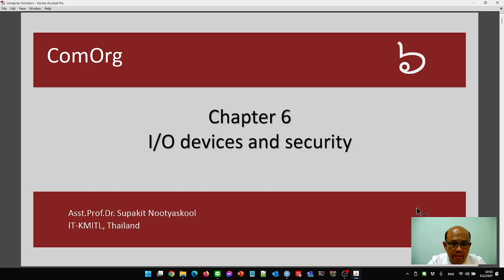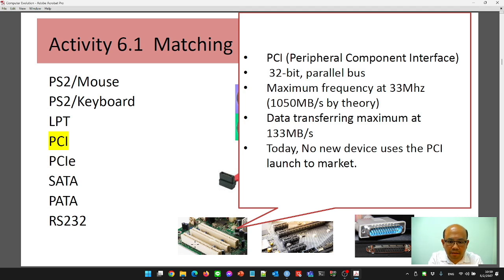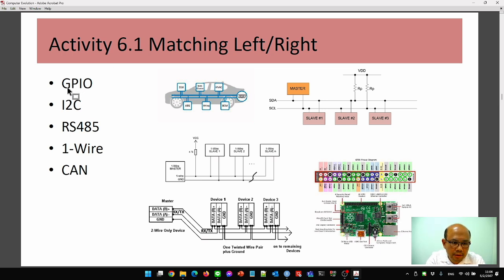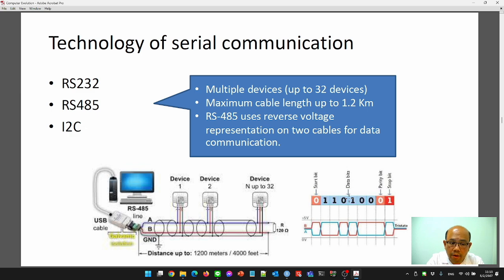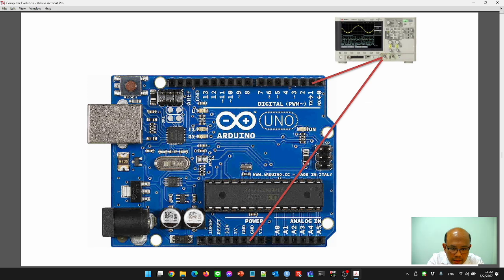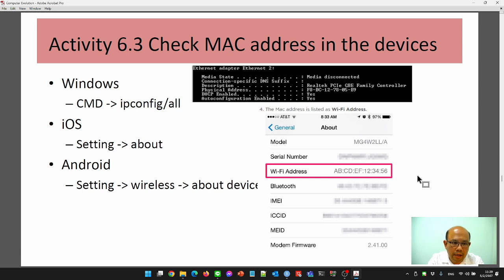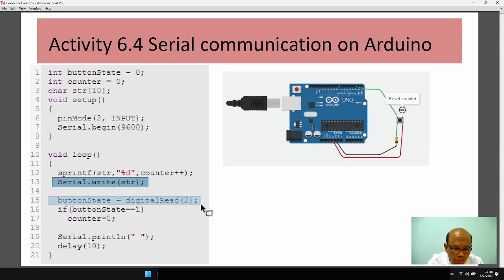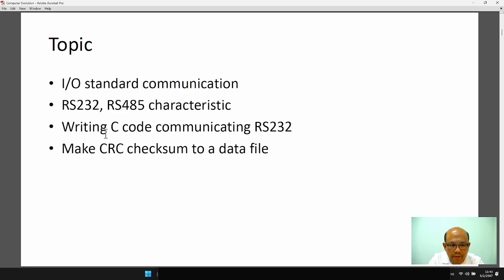CSOS Chapter 06 IO and Security